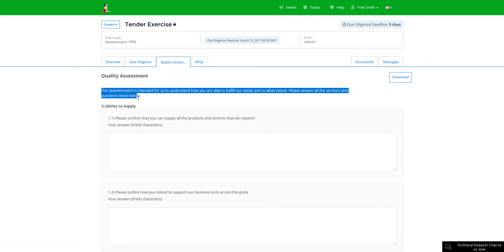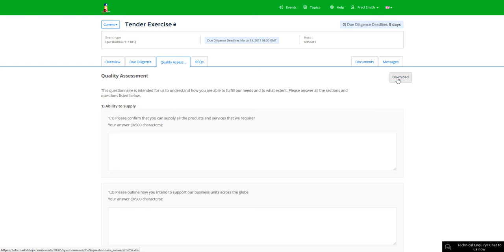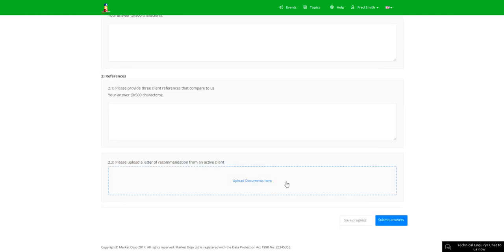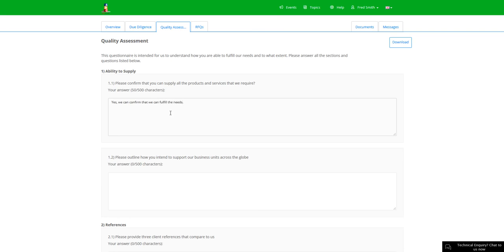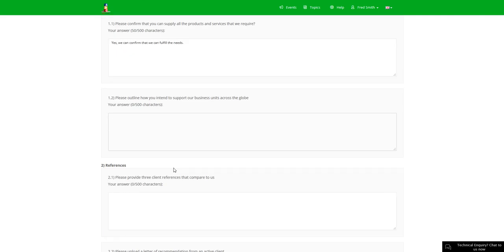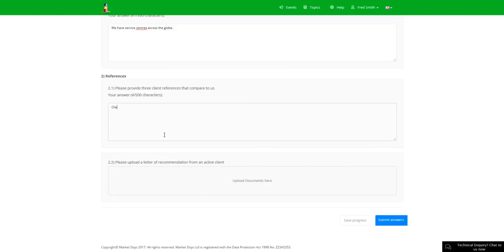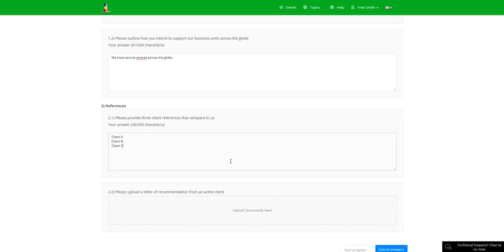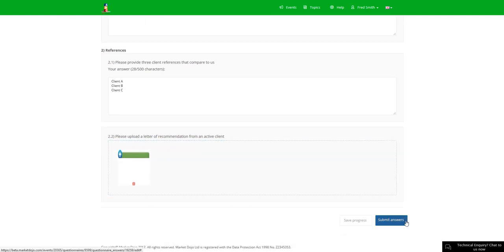Participant Tutorials Completing a Questionnaire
A Market Dojo training video showing participants how to complete a questionnaire